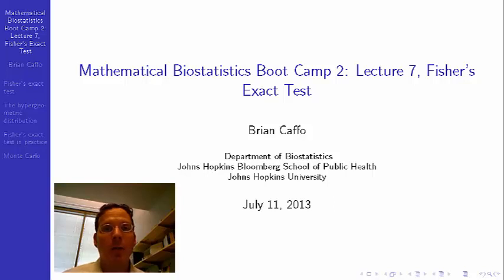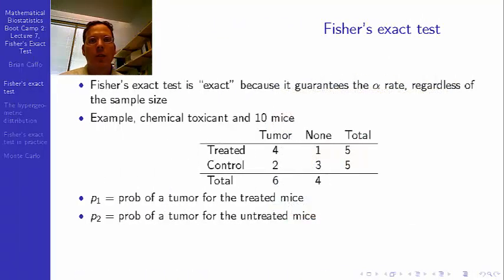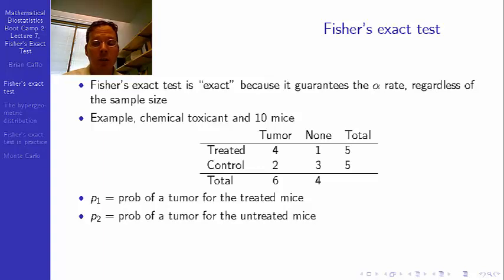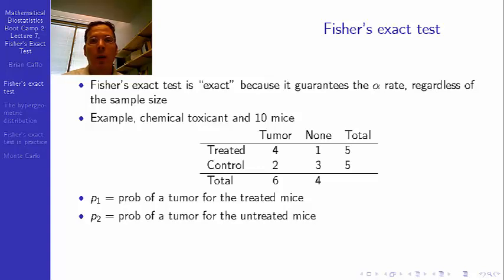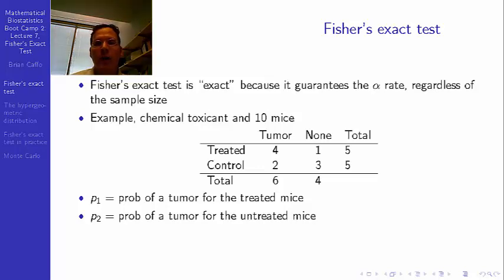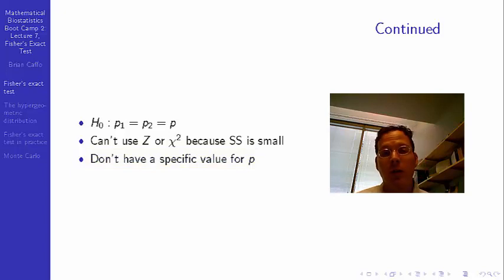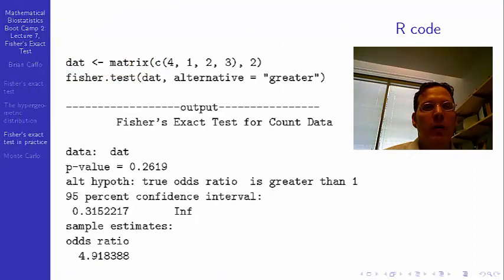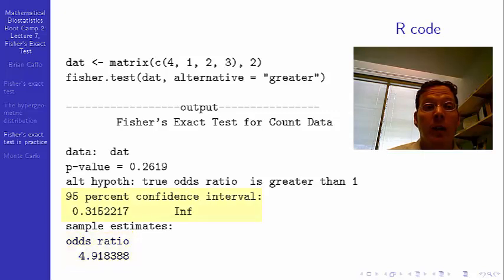MBBC2 lecture07 Fisher's exact test